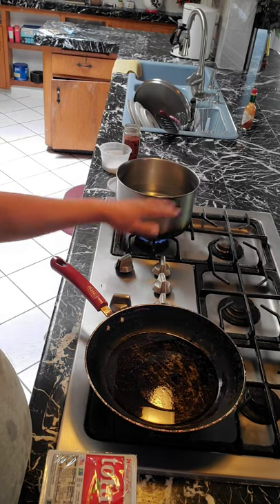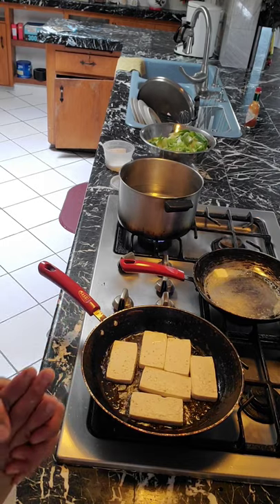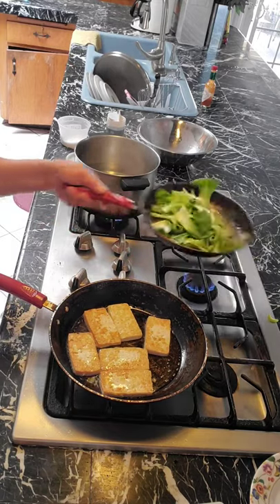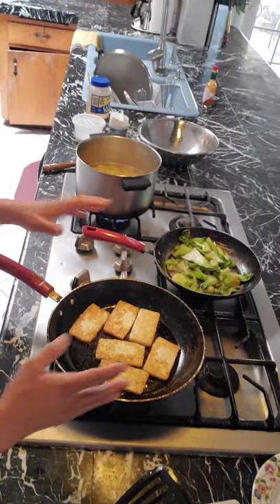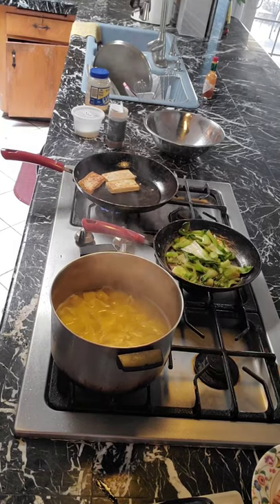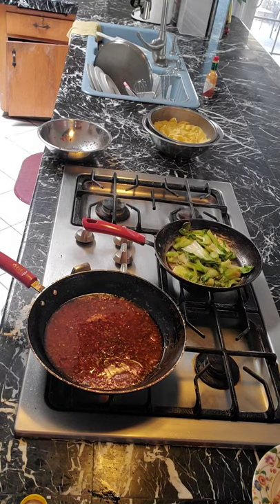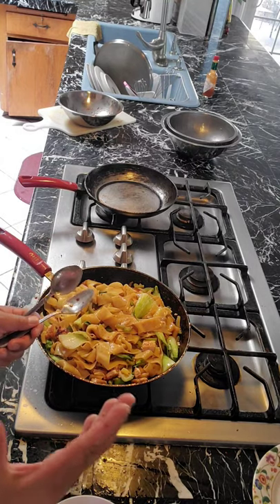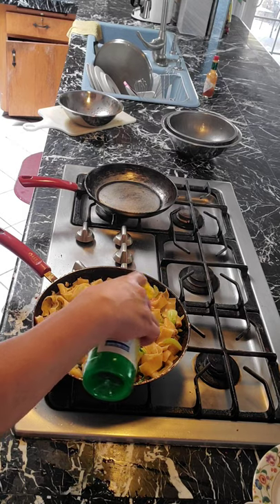How to make Pappardelle Pasta Noodles with Tofu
Pappardelle Egg noodles
Tofu fried
Vegetables (any vegetables leaf)
Mushrooms blanched in butter
Butter
Celery diced

Sauce:
Mushrooms oil
Chili oil
Sesame oil (optional)
2 to 4 tablespoons of soy sauce
Pepper flakes (optional)

Touch of lemon (garnished)
Parsley (garnished)